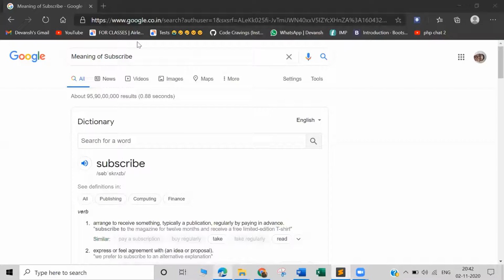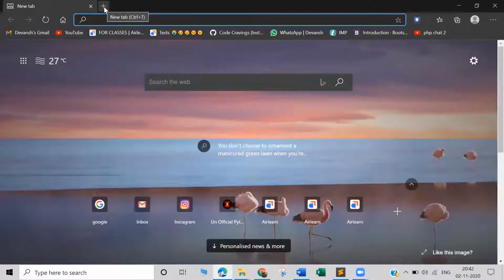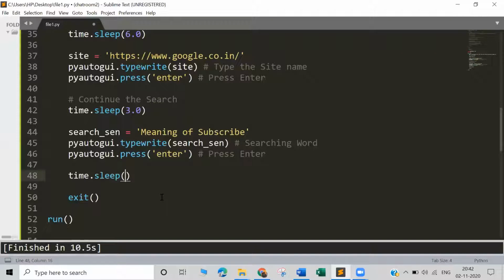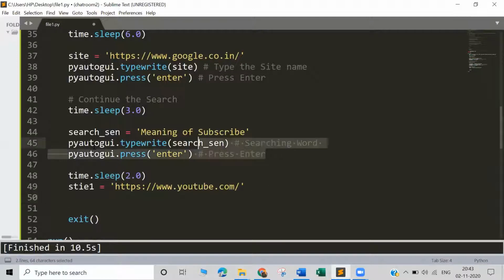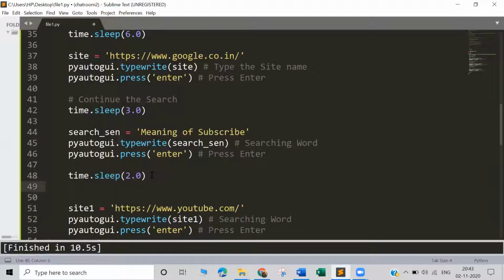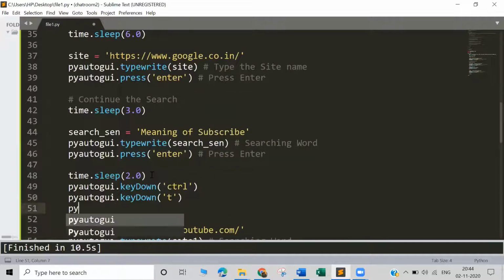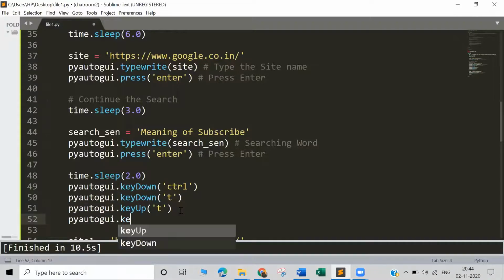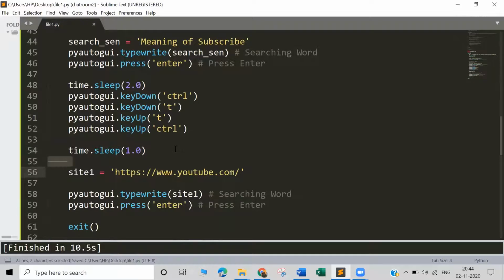AUTOMATE YOUR BROWSER PART - 2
Hey there,
This is part 2 of the Tutorial "Automate your Browser".

But to understand the Working and functioning,
See the First video

Hope You all are Staying safe and Enjoying Making Programs...

Regards,
Devansh